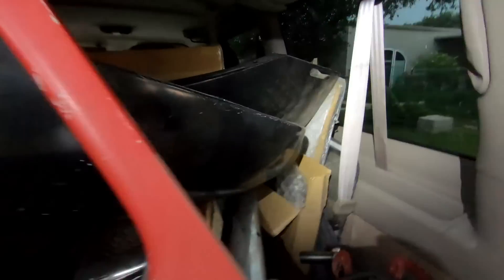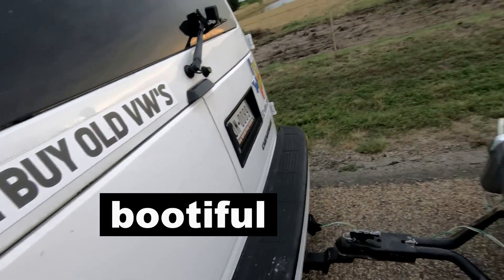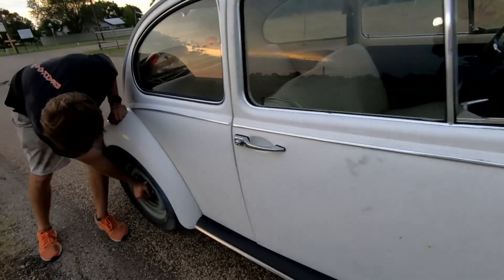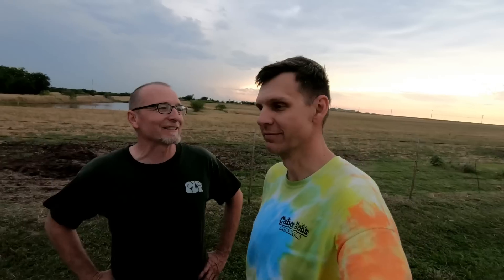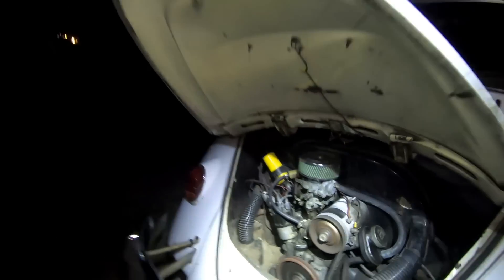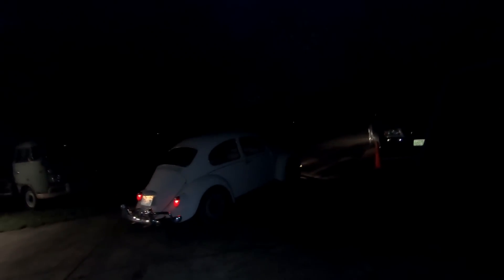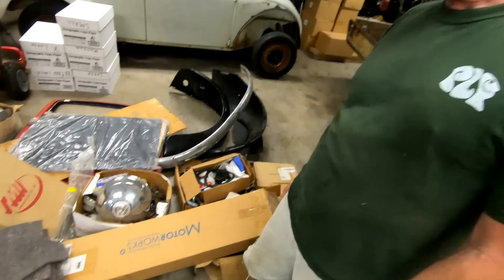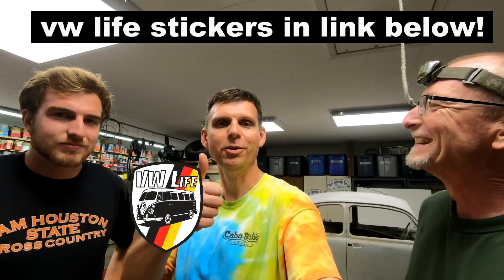We got a 1967 VW Beetle!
Today we get a hot lead on a 1967 Volkswagen Beetle!  Come with us to find out if we end up taking it home!
-- Eric's website about the very special 1967 VW Beetle